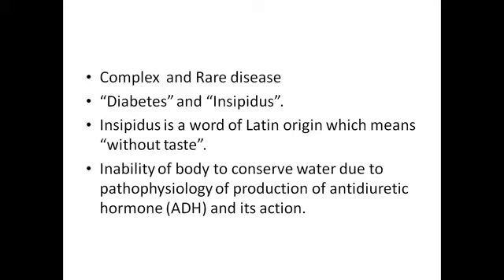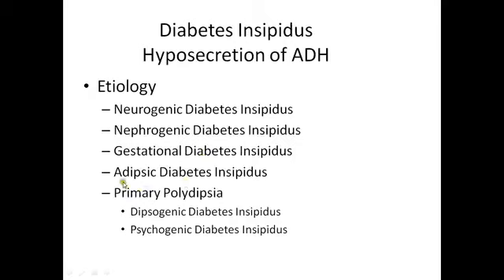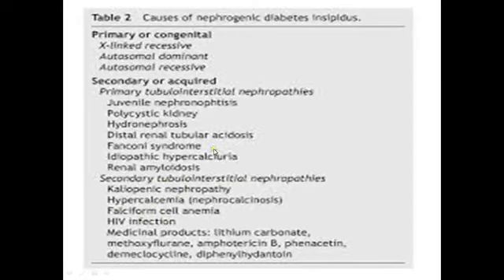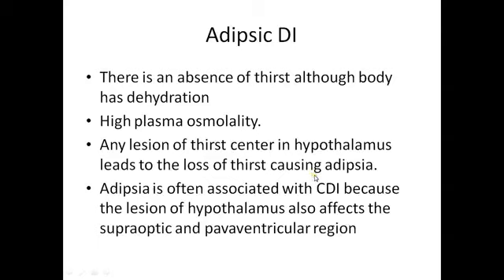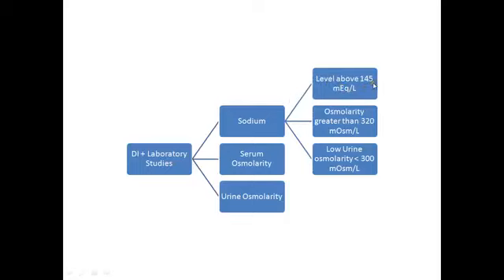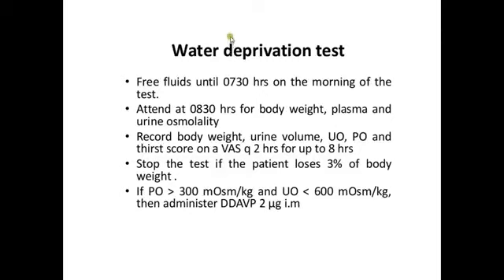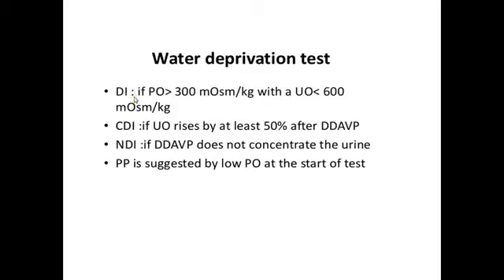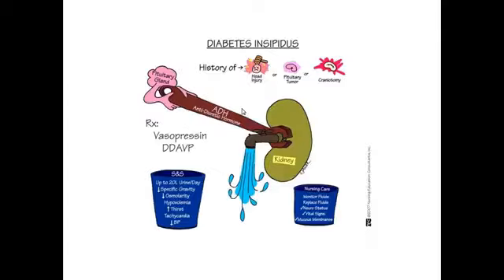Diabetes Insipidus complete lecture